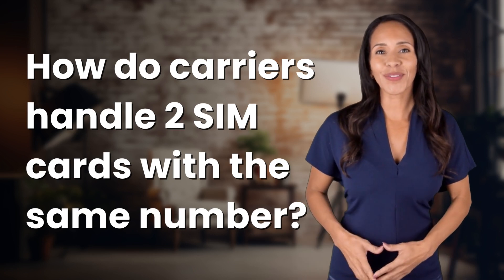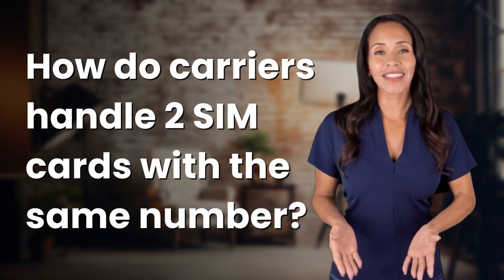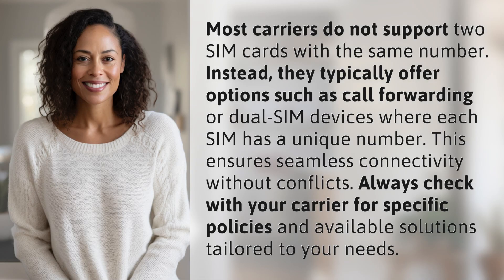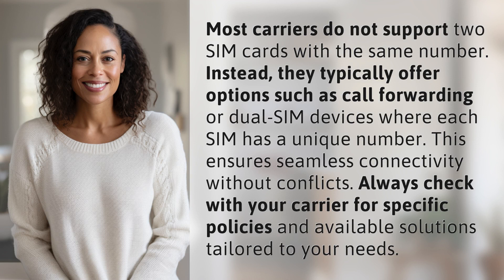How do carriers handle 2 SIM cards with the same number?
Navigating Dual SIM Cards: What Carriers Do When Faced with the Same Number Dilemma 👉 Dual SIM Solutions 👉 Discover how carriers manage the challenge of handling 2 SIM cards with the same number, explore alternatives like call forwarding and dual-SIM devices for uninterrupted connectivity. Find out what options are available and ensure a hassle-free experience with your carrier.

Laura S. Harris (2024, May 16.) How do carriers handle 2 SIM cards with the same number?
    🌐 AskAbout.video